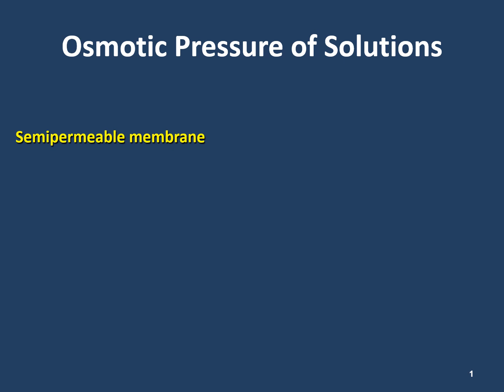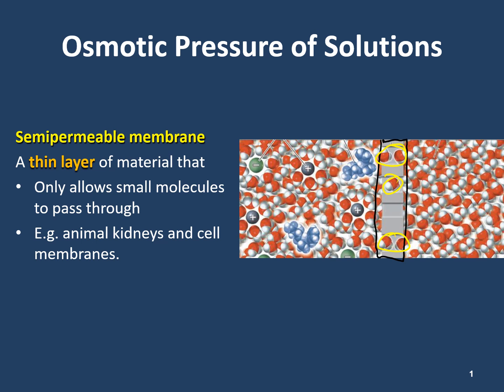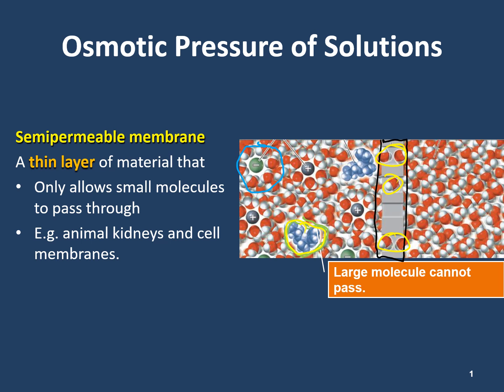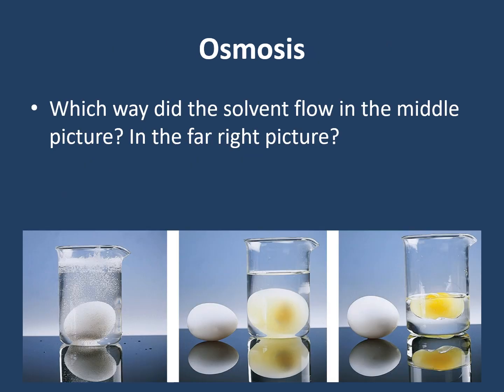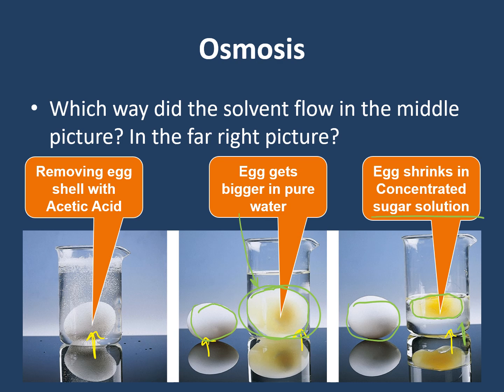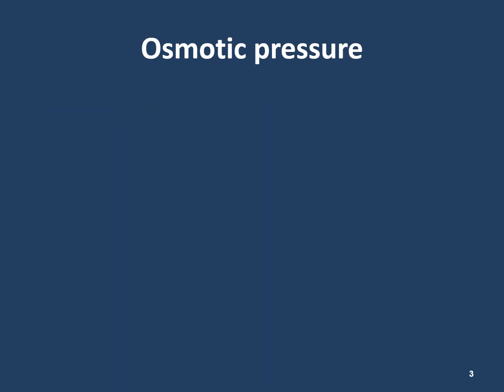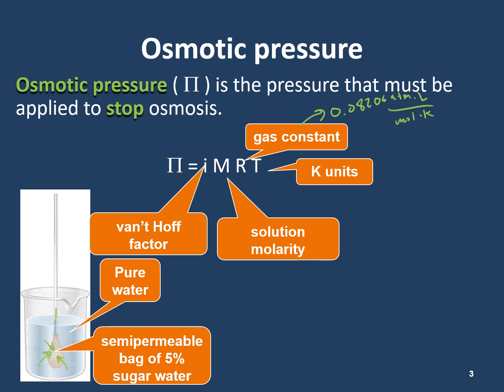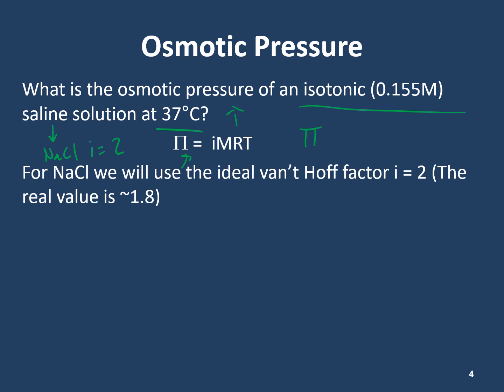Solutions Video 9